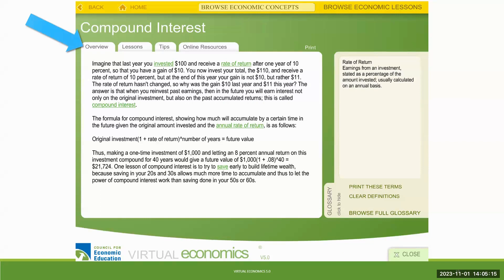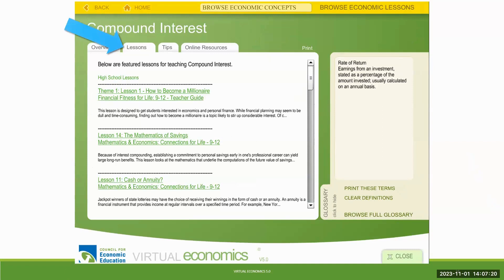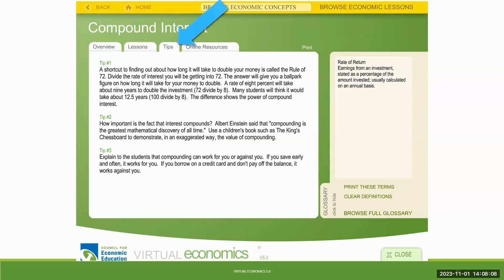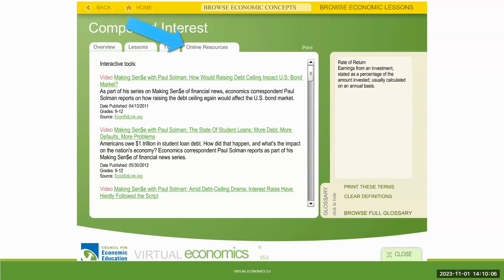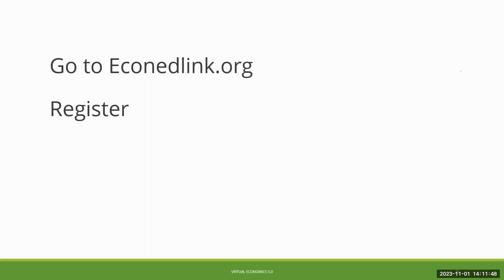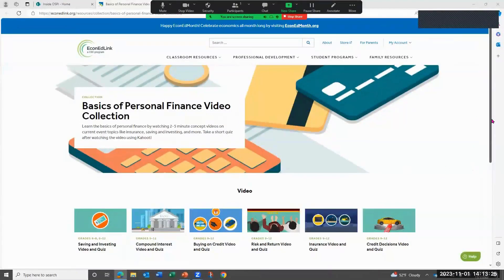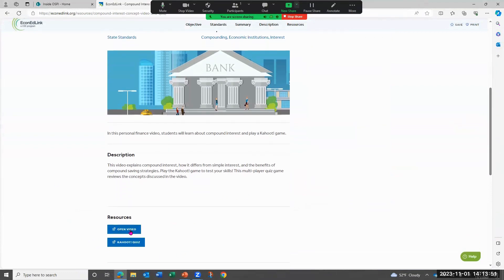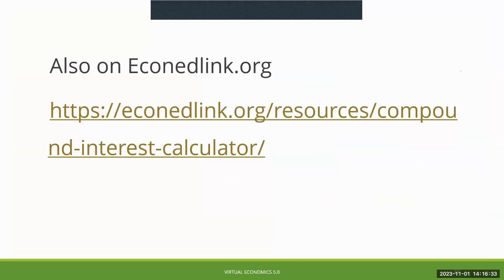Using the Virtual Economics 5.0 Flash Drive Part 3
This workshop is a 1.5-hour guided exploration of the Council for Economic Education’s Virtual Economics 5.0 flash drive. We will discover how to access the contents of the flash drive (which is not as obvious as you would think), find curriculums, lessons, videos, and linked online content, and even go on a content treasure hunt.